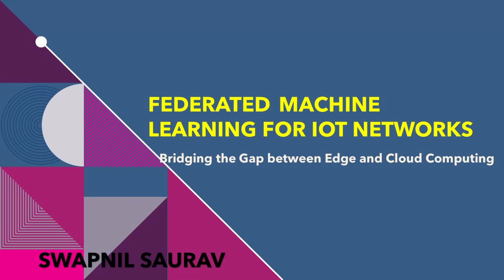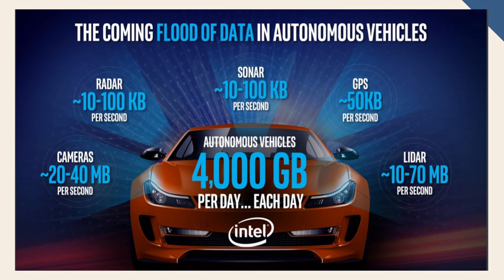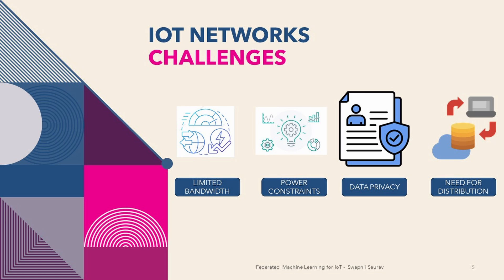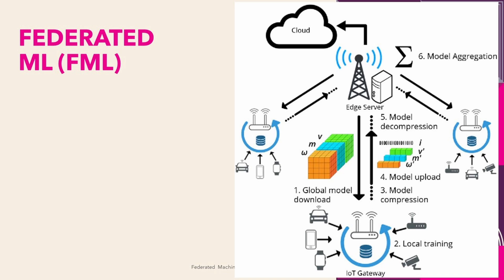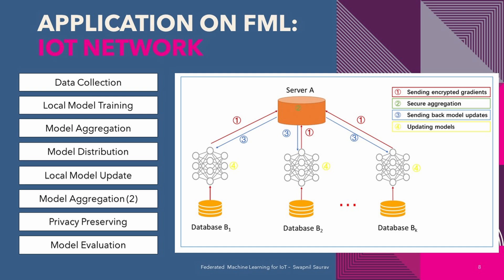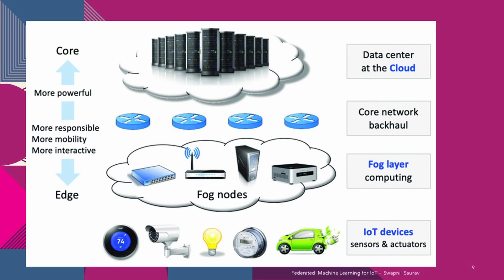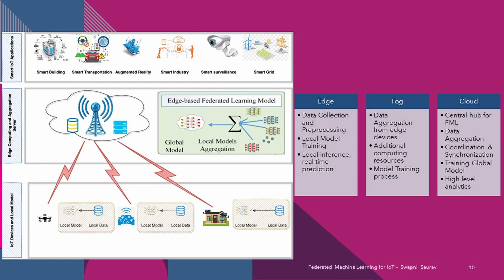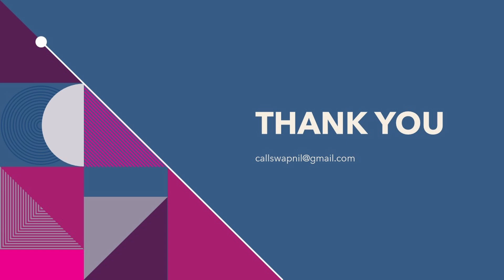TECK TALK SERIES: Federated Learning in IOT Network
Federated machine learning is an emerging approach in the field of machine learning that allows for training models on decentralized data sources without the need to share or centralize the data. Let's explore its application in IoT Network.